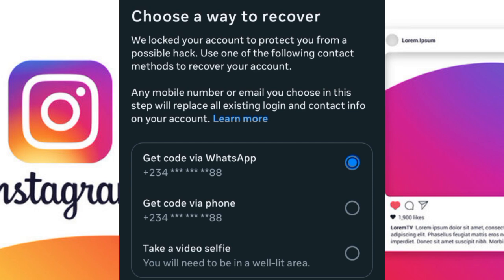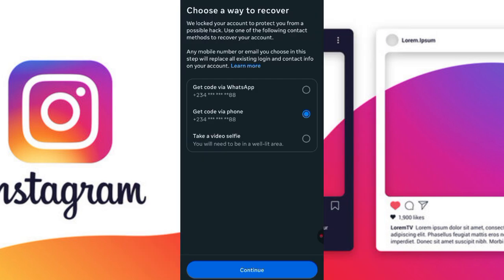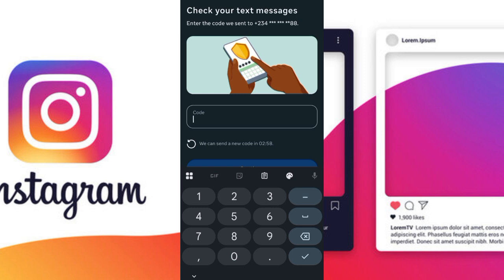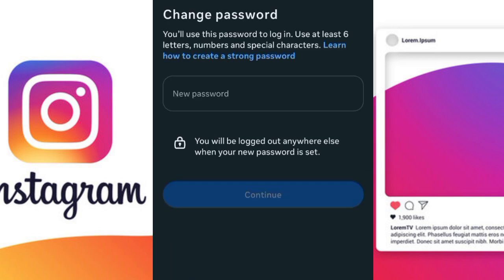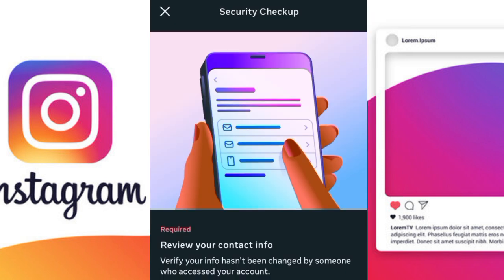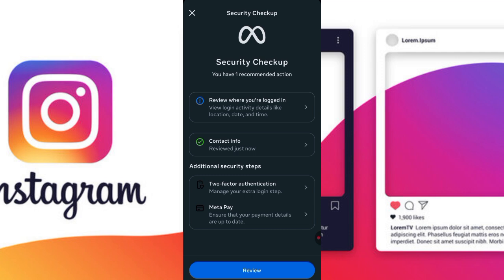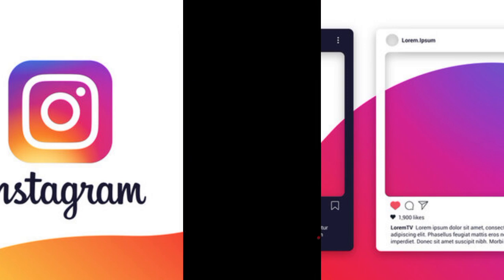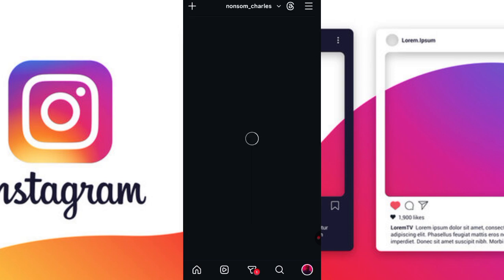Recover Your Suspended Instagram Account - Easy Method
This is a tutorial on how to restore your suspended Instagram account.

Instagram suspended
Instagram suspended account
Instagram suspended my account
Instagram suspended account recovery
How To Fix Suspended Instagram Account
How To Fix Suspended Instagram Account 2026